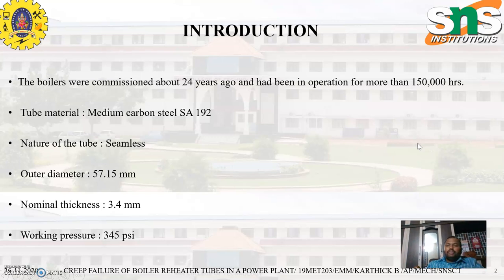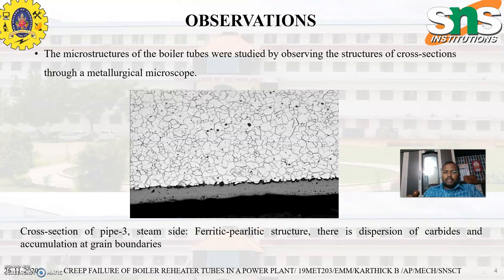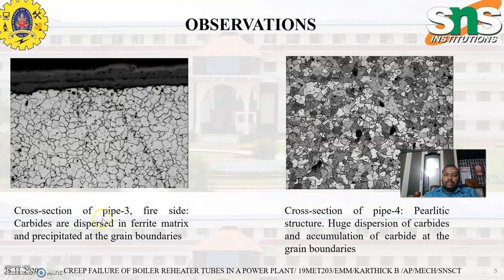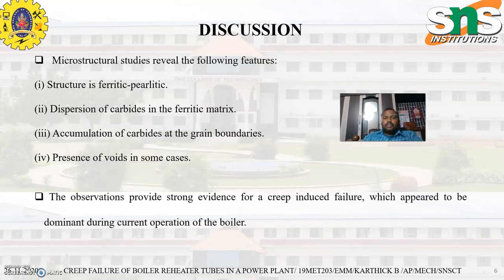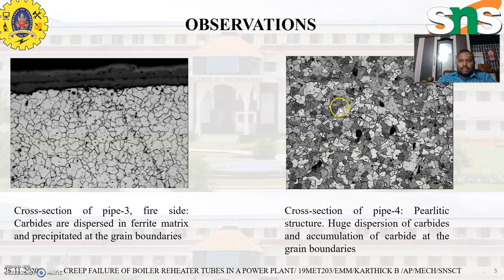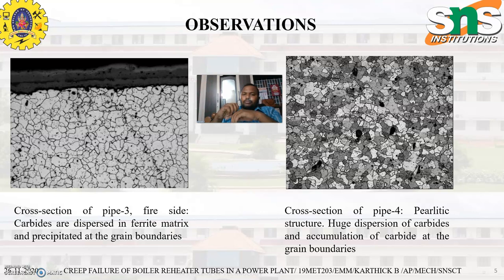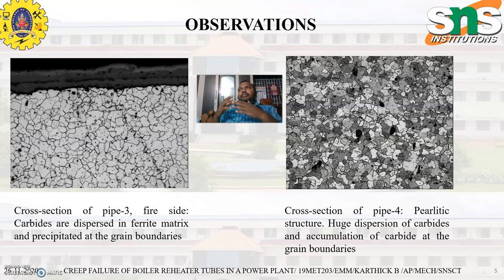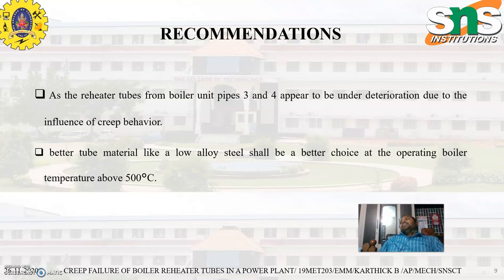Lecture Series Case Study